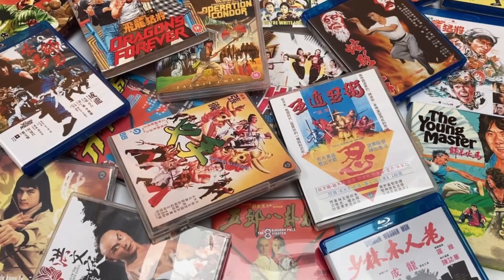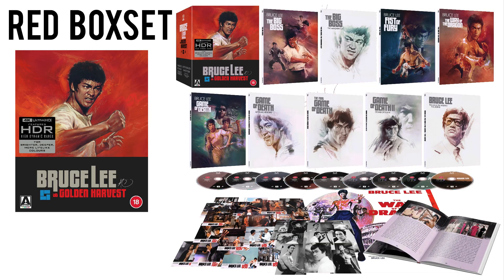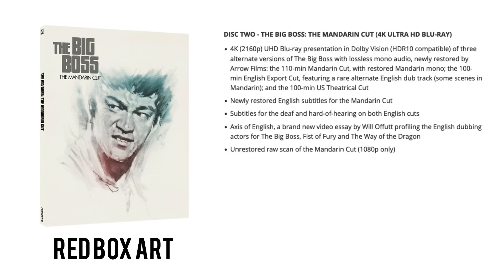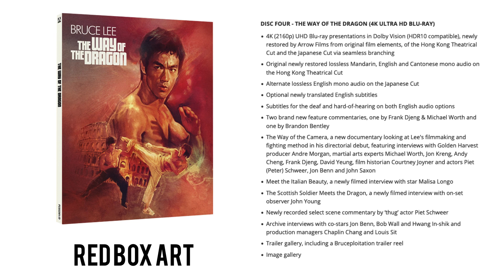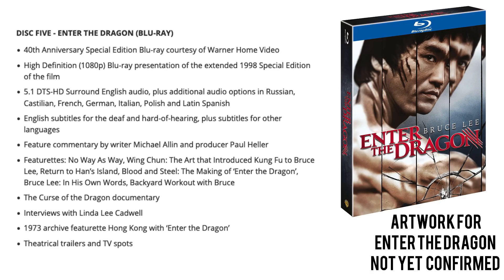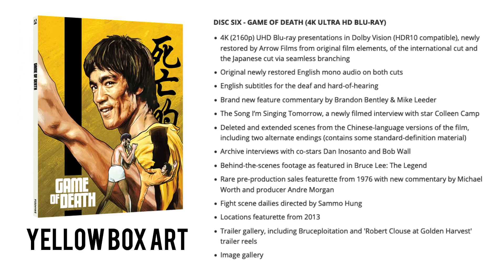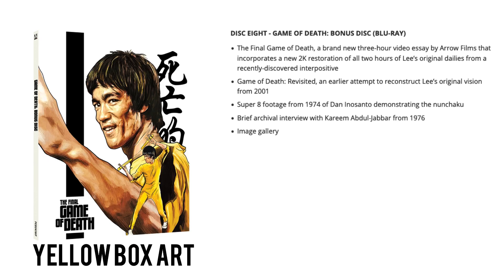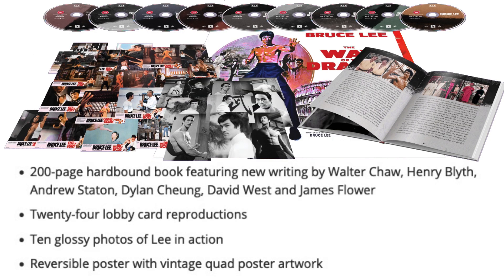Arrow Video - Bruce Lee 4K UHD Boxset - Full Details and Extras Revealed!!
So yesterday ( Friday 28th April) @Arrow_Video  revealed the full details and extra features for their upcoming Bruce Lee at Golden Harvest Boxset. Join me as I dive into the full specs and look at all the individual disc artwork created for the various different sets.

This is a long one, lots and lots to cover here.